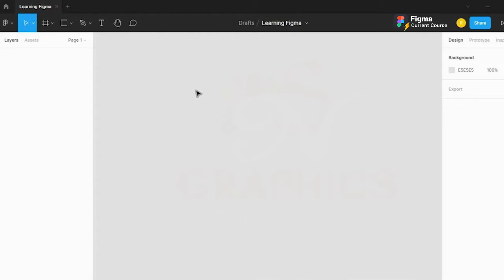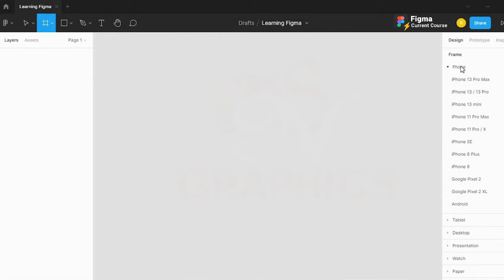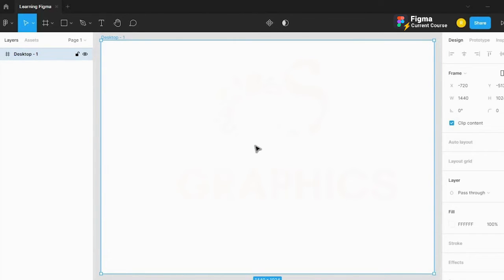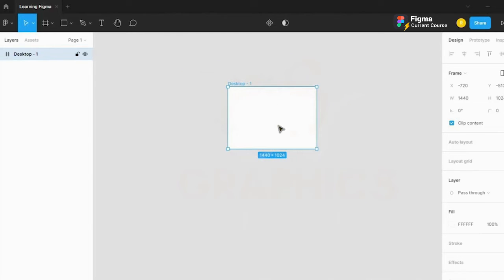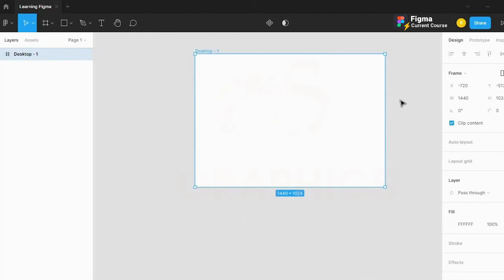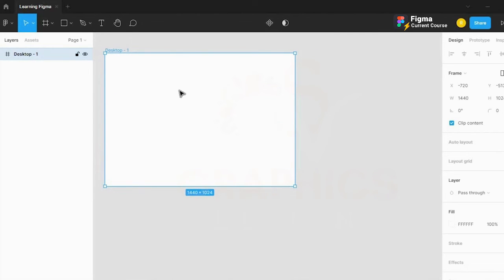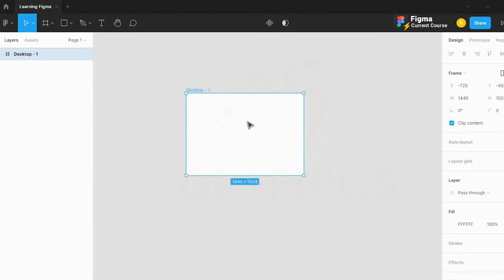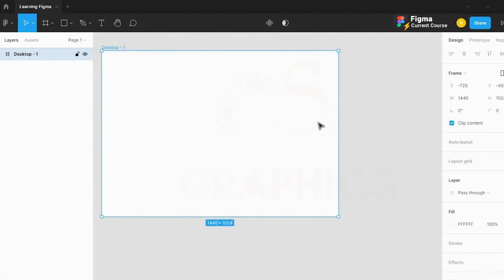How To Use Tools | Basic Controls In Figma Application | Eng 2022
Noman Shehzad Presenting Graphics Design Problems And Their Solutions For You then in it you will be told about all kinds of problems and all the tips and tricks related to graphics will be discussed in videos.

More About Computer Tips And Tricks Visit

Also Join My Fb Group For Latest Updates